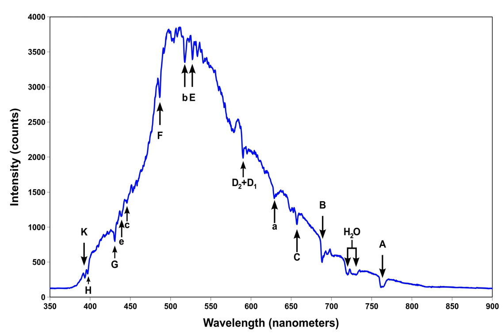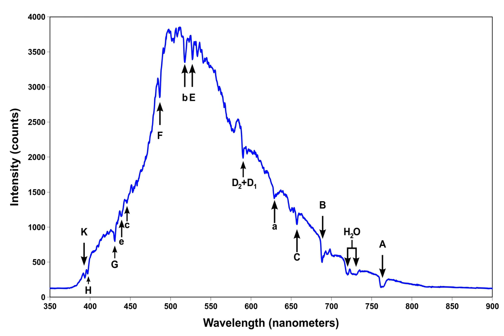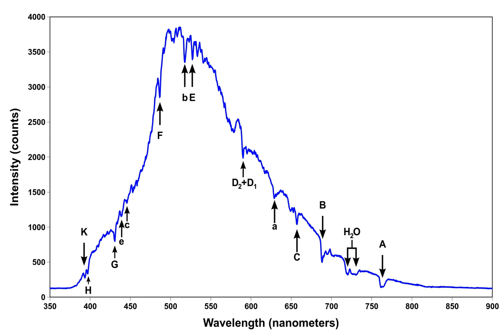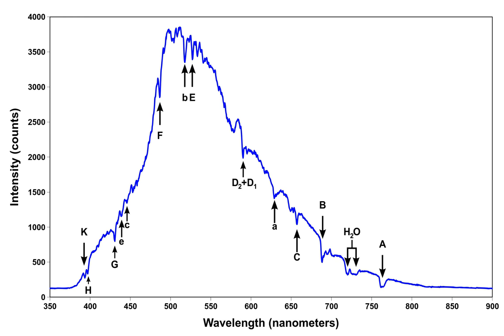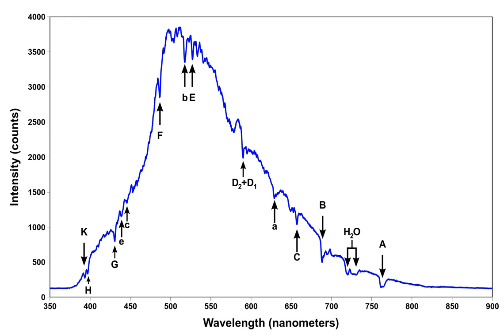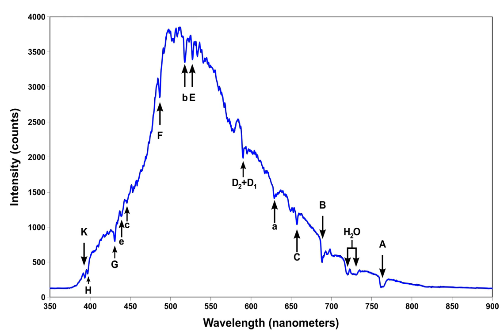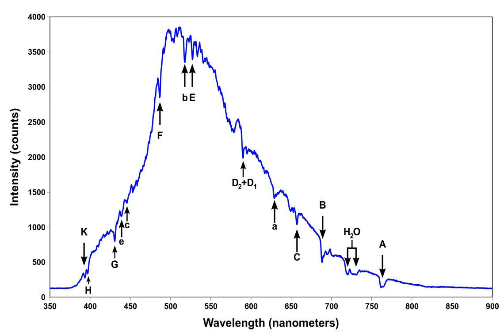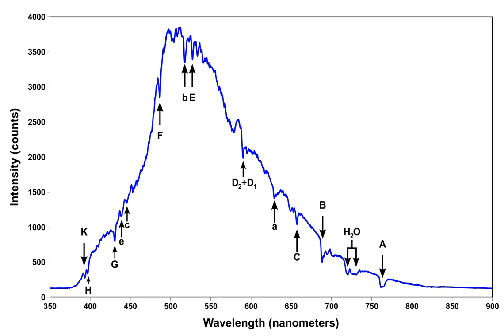Spectral line | Wikipedia audio article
This is an audio version of the Wikipedia Article:
Spectral line

SUMMARY
A spectral line is a dark or bright line in an otherwise uniform and continuous spectrum, resulting from emission or absorption of light in a narrow frequency range, compared with the nearby frequencies. Spectral lines are often used to identify atoms and molecules. These "fingerprints" can be compared to the previously collected "fingerprints" of atoms and molecules, and are thus used to identify the atomic and molecular components of stars and planets, which would otherwise be impossible.